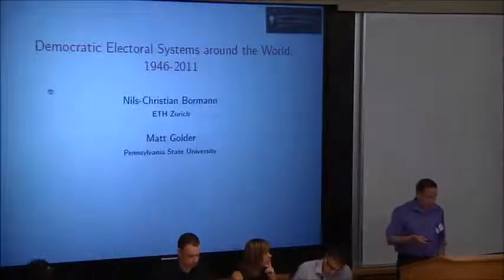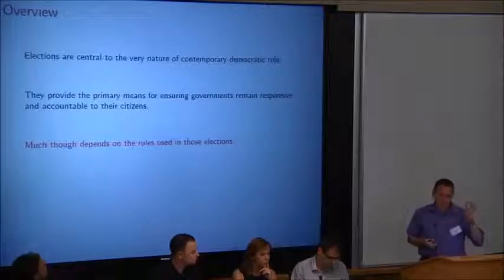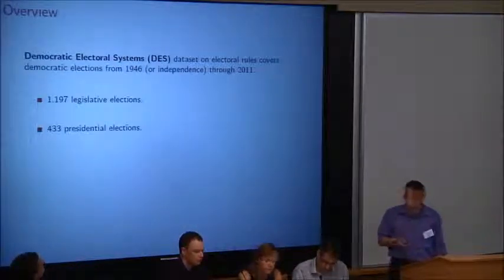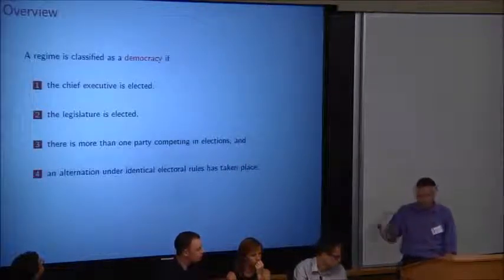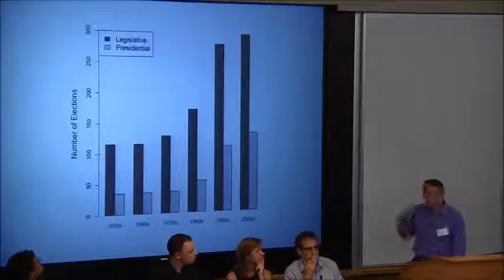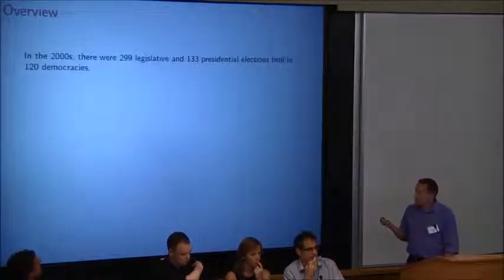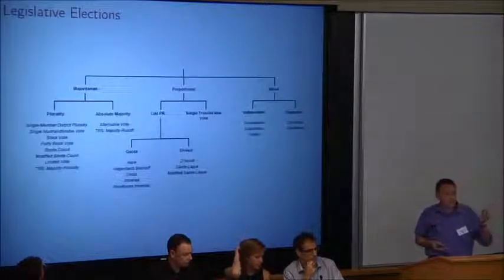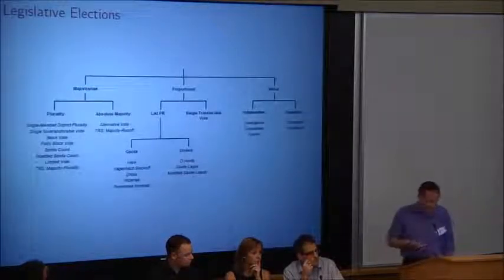Matt Golder, Harvard EIP Workshop, panel 3-3